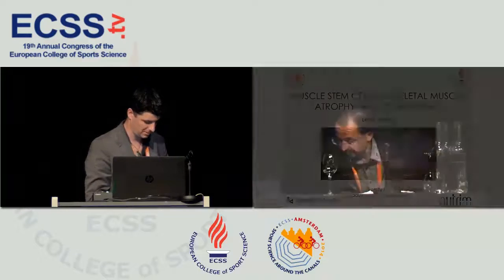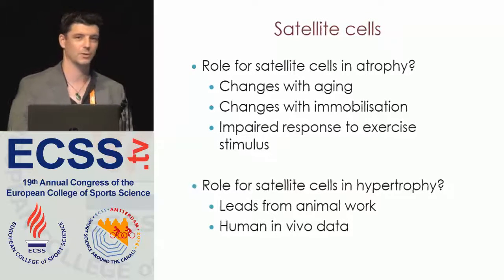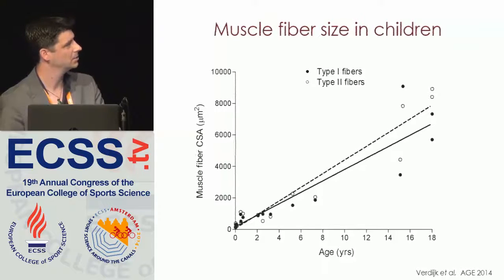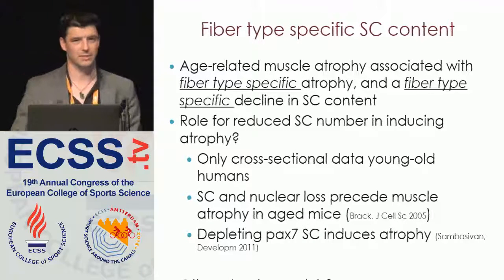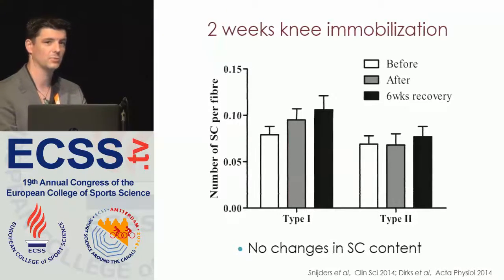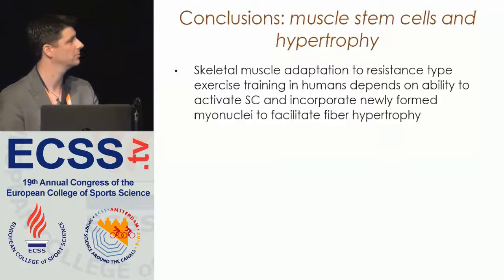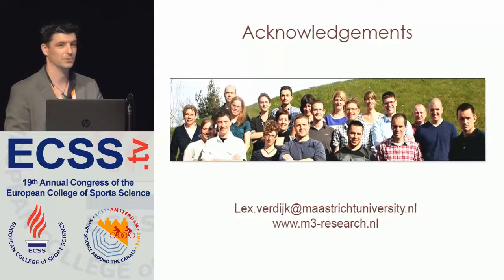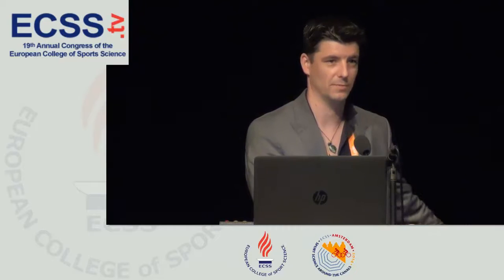Muscle stem cells in skeletal muscle atrophy and hypertrophy - Dr. Verdijk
Invited Session "Muscle stem cells and skeletal muscle plasticity"

Muscle stem cells in skeletal muscle atrophy and hypertrophy
Vardijk, L.B.
Maastricht University

The regenerative capacity of skeletal muscle tissue depends on a pool of undifferentiated myogenic precursor cells, known as
satellite cells. In adult muscle, satellite cells typically remain quiescent in their niche between the basal lamina and the sarcolemma.
However, in response to injury and/or exercise stimuli, satellite cells become activated. After proliferation, satellite cells can fuse
together with existing myofibers (donating their nucleus to the fiber), or return to quiescence to replenish the resident pool of muscle
stem cells by self-renewal. Changes in satellite cell content as well as satellite cell function have been suggested to represent key
factors in regulating the skeletal muscle adaptive response to various stimuli, such as exercise, but also in response to different
(pathological) conditions, such as aging and/or disuse.
At present, much of the knowledge on satellite cell biology and their role in skeletal muscle plasticity stems from extensive in vitro and
animal work. Yet, translation of this knowledge toward the exact role of satellite cells in skeletal muscle adaptation in a physiological,
human, in vivo situation is challenging and inconsistencies are quite common. For example, it appears evident from a number of
human studies, that skeletal muscle hypertrophy in response to resistance training in both the young and old is more efficient (i.e.
more robust) when satellite cell induced incorporation of new myonuclei is achieved. This is in line with the myonuclear domain
theory, suggesting that myonuclei can only control a finite volume of cytoplasm, and fusion of new nuclei facilitates extensive muscle
fiber hypertrophy. However, the actual requirement of satellite cells and, as such, new myonuclei, for attaining extensive hypertrophy
has recently been challenged in specific experimental animal models. Likewise, the myonuclear domain theory would suggest that
muscle atrophy may be associated with a reduction in myonuclear content. However, current literature remains equivocal as to
whether myonuclei and/or satellite cells are lost with different models of muscle atrophy. As such, it remains to be determined to what
extent potential changes in satellite cell and/or myonuclear content play a role in the extent of atrophy on one hand, and the capacity
for skeletal muscle regrowth on the other hand. In this symposium, the role of muscle stem cells in skeletal muscle atrophy and
hypertrophy will be further discussed. Though the focus will be on human work, evidence from animal experiments will be used to
further broaden the discussion in this evolving field of science.